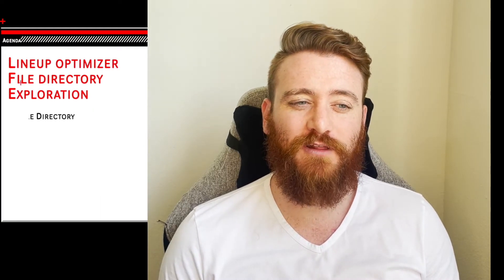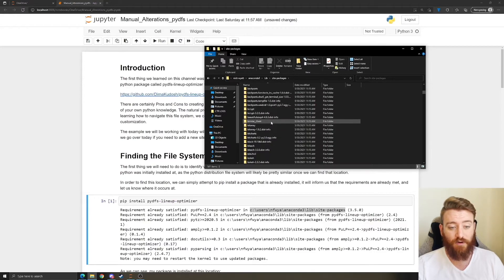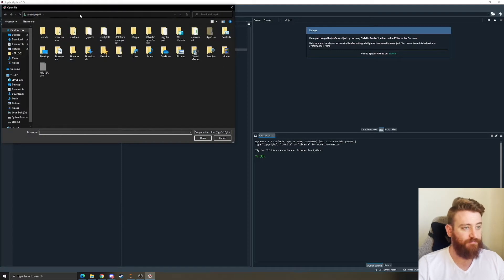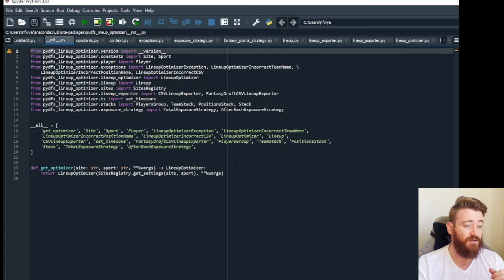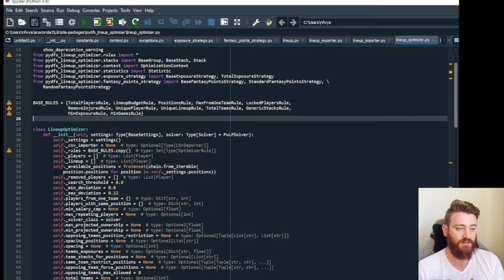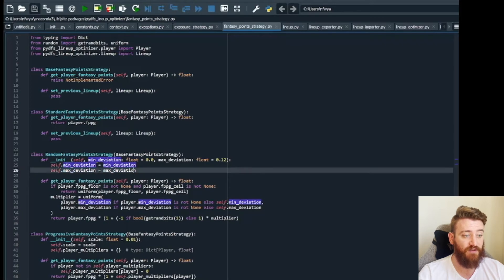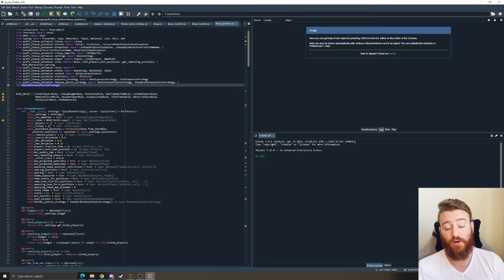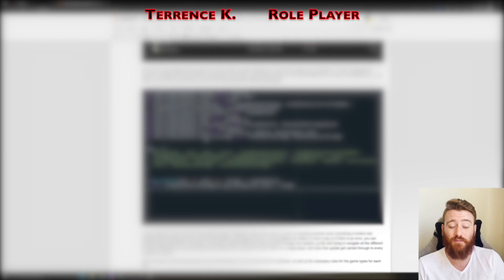Adding A New Sport To The Daily Fantasy Sports Python Lineup Optimizer! Part One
Reviewing the file directory and how all the of the different files that make up the optimizer work together, and how we can add new sports, sites, and rules to it.

Solace Bands -- Need an Apple Watch band? Check out Solace bands.

Club EarlyBird -- I don't know about you, but I often times have trouble getting out of bed in the morning, and also staying asleep at night. Talk about a Lose-Lose. Until I found and tried this Earlybird concoction. In the morning it's some of the cleanest caffeine/energy I've ever experienced, and the nightcap keeps me asleep all night and waking up feeling more refreshed than ever.